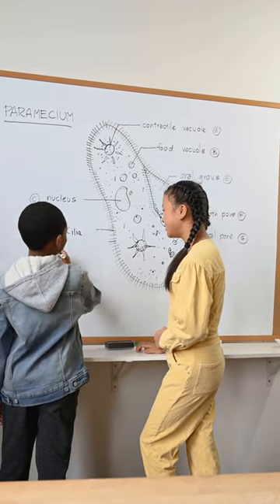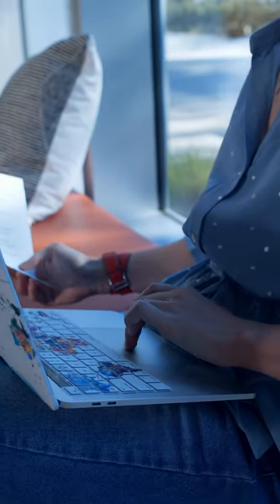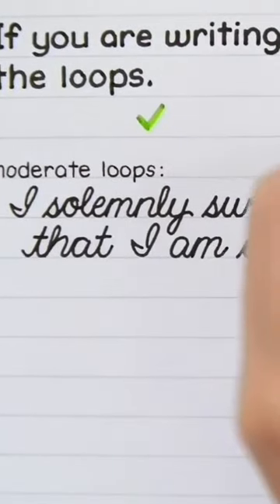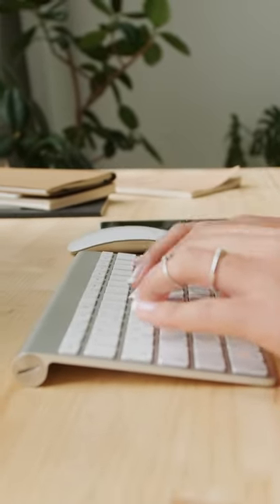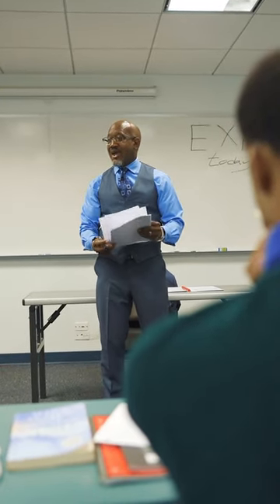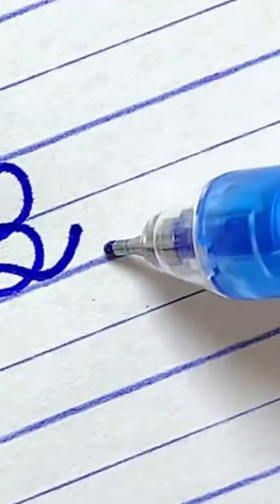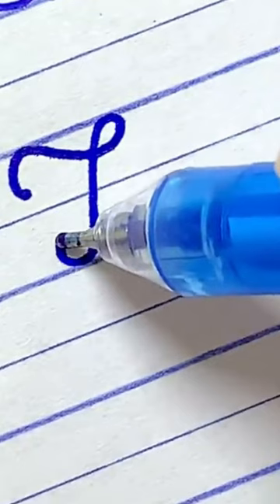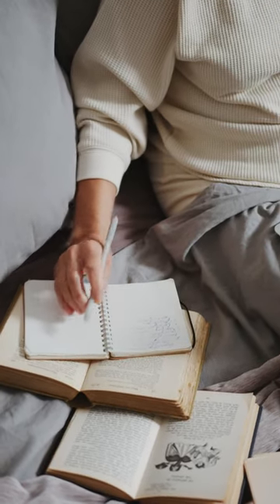Unlocking Brain Power: How Handwriting Makes You Smarter, According to Scandinavian Science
Alright, get ready for a brainy blast from the past! Remember when we all ditched pens for keyboards? Well, guess what? Scandinavian schools are flipping the script, saying "hey, let's bring back handwriting!" Why, you might wonder? Science, my friend, science!

These clever researchers in Trondheim, Norway, decided to play brain detectives. They rounded up 36 students and put them under the electroencephalography microscope. Half got to play digital Picasso with a stylus on a screen, and the others went retro with some good ol' keyboard tapping. Meanwhile, 250 sensors were like little spies, watching their brain waves closely.

And here's the juicy bit: when the students swayed with the stylus, their brain regions started chit-chatting like besties. No such party for the keyboard crew, though. Who knew a simple pen stroke could light up the brain like fireworks?

But why does handwriting make our minds dance? It's like a mini workout for your brain and hands. The smooth moves of writing send signals that help build brain connections, making learning easier. Think about it - when you sneakily jot down notes by hand, you're not just cheating; you're secretly boosting your memory. Talk about a smart cheat code!

So, next time you feel like grabbing a keyboard, remember, a pen can be your brain's best buddy. Scandinavian schools are onto something big here. Time to give handwriting another shot and supercharge those noggin neurons!